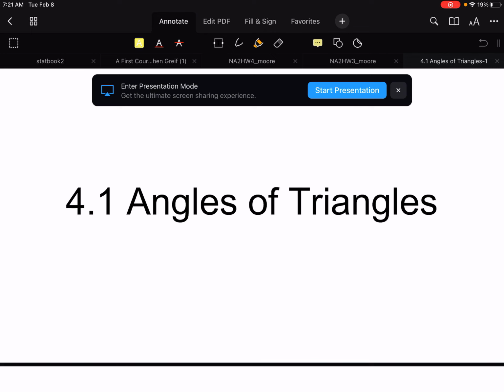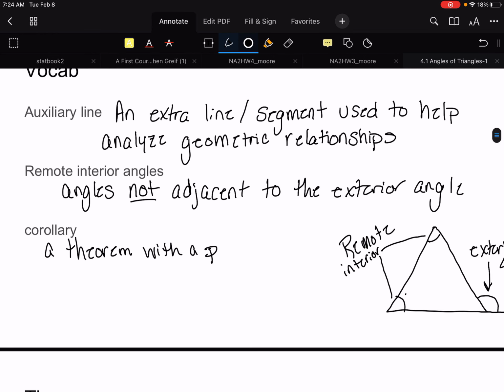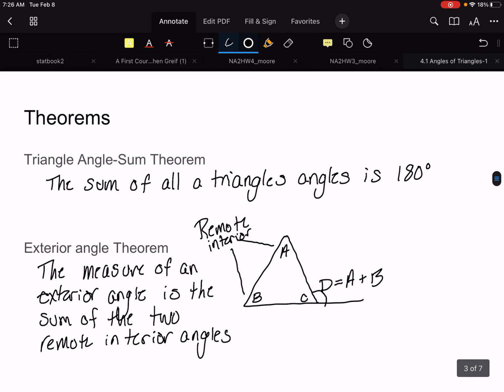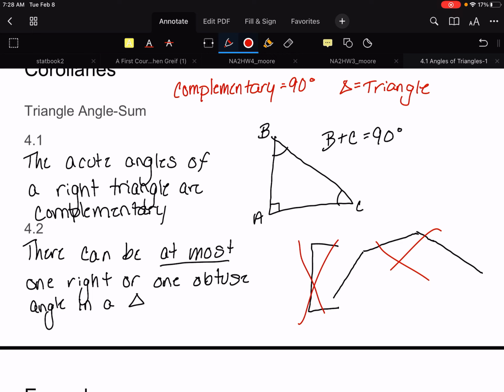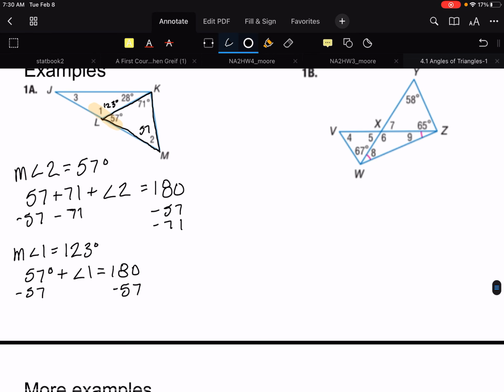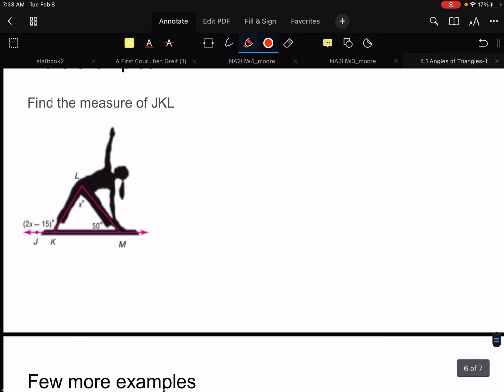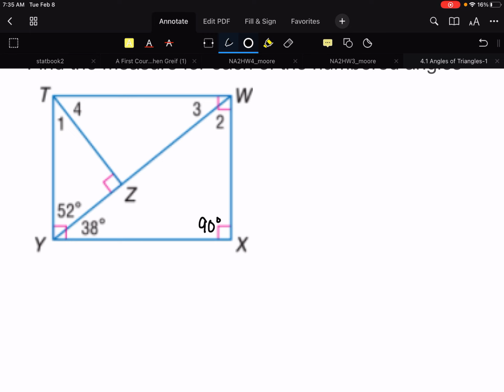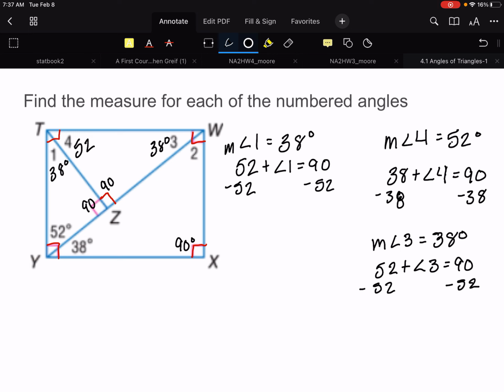4.1 notes Triangle Angles